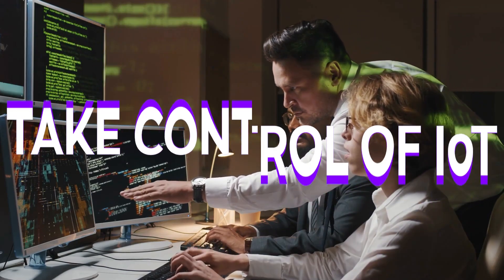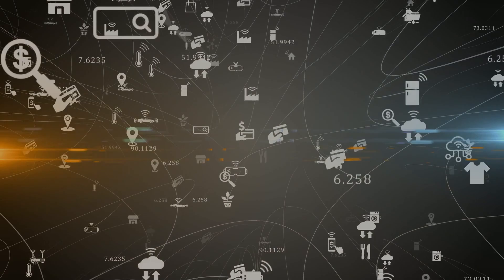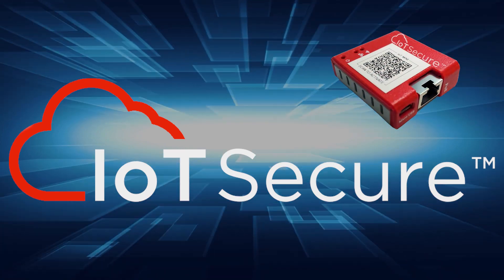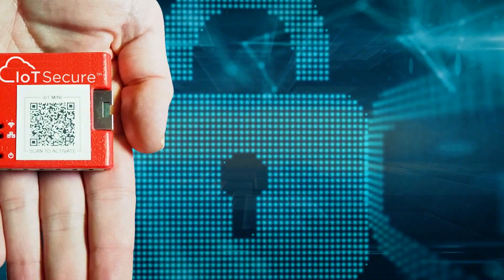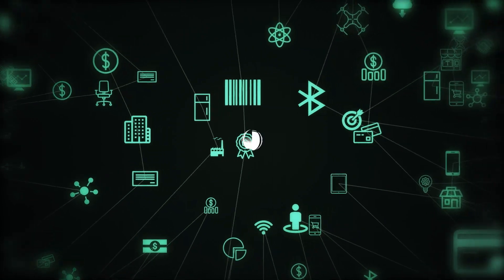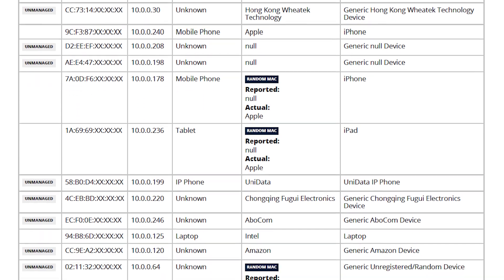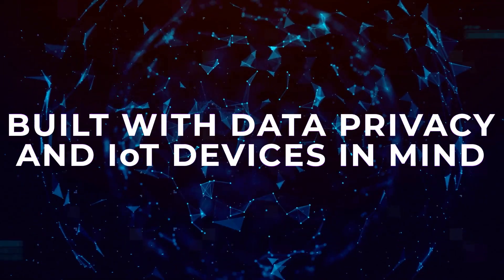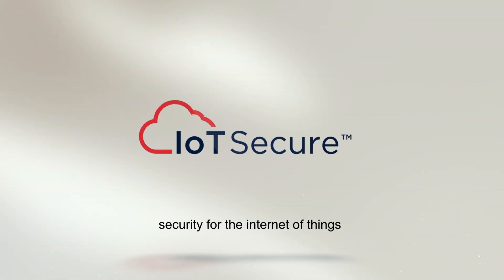Introduction to IoT Secure's FREE IoT-mini -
Learn why IoT Secure's IoT-mini is the right solution to help you get control of your connected and IoT devices. Learn more and request your FREE IoT-mini